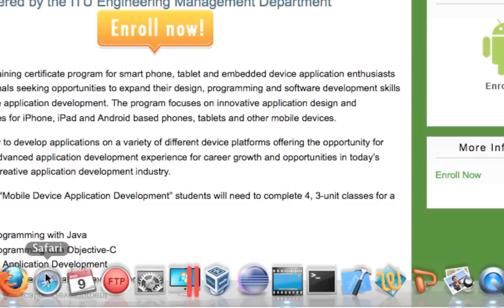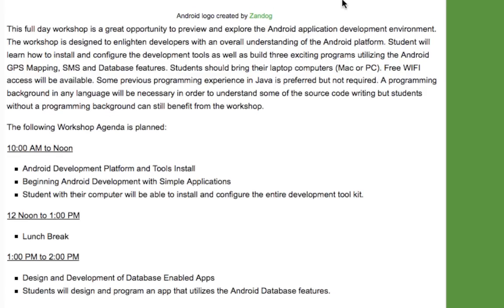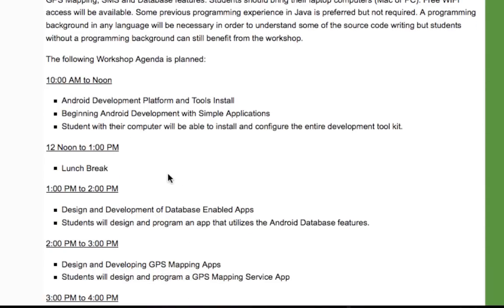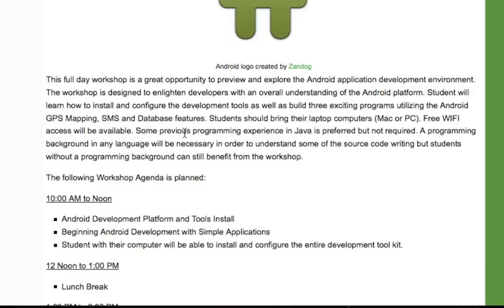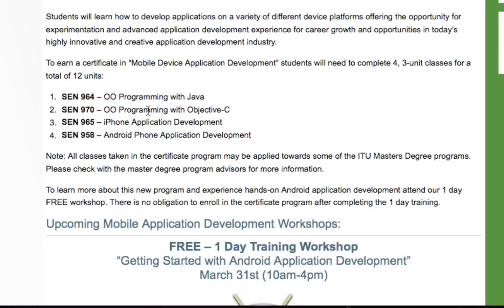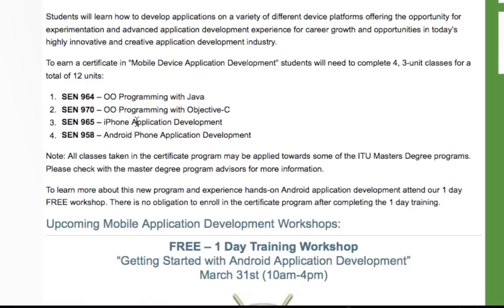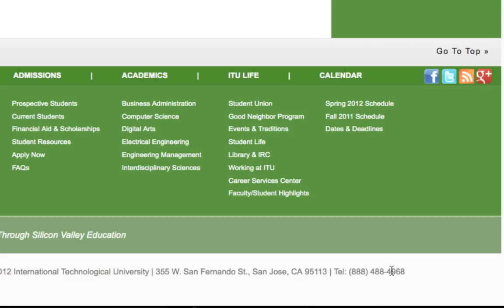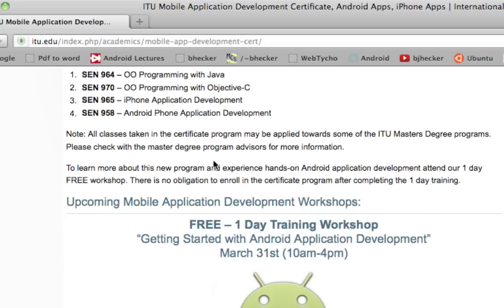FREE Android App Dev Workshop on Sat March 31, 2012 in San Jose CA (10am-4pm)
If you are local to San Jose, CA or will be in the area on Sat, March 31, 2012 you are invited to this FREE Android Application Development workshop. The workshop will be held at International Technological University at 355 W. San Fernando Street, San Jose, CA 95113. (Register This workshop is design to provide an overview of the Android Application Development environment. You will learn about the development tools, install and configure your development environment and build three interesting and useful applications during the workshop. Participants should bring a notebook computer, mac or pc. Free WIFI will be provided. No previous programming experience required. Everyone is welcome whether you have a college degree or not. There is no obligation to enroll in the Mobile Application Development Certificate program. Come, meet me, stay as long as you want, learn about Android and hopefully leave with more knowledge and skills.